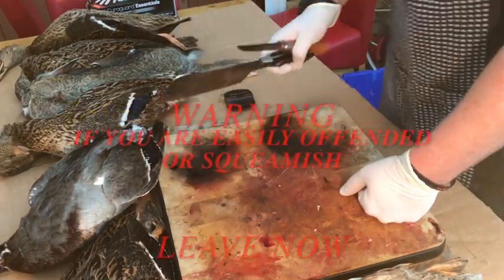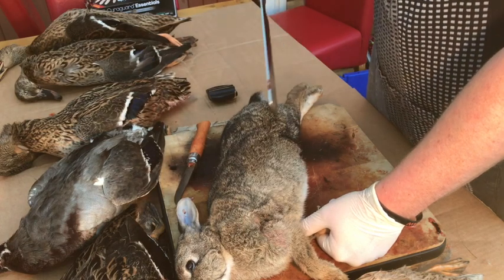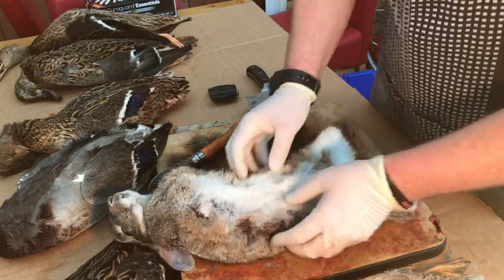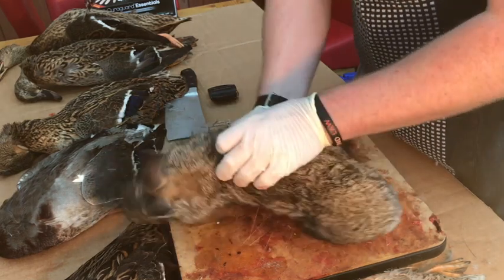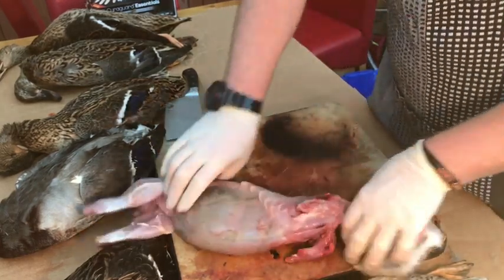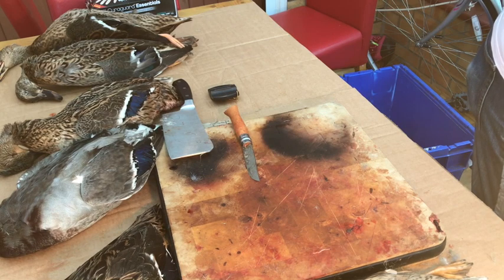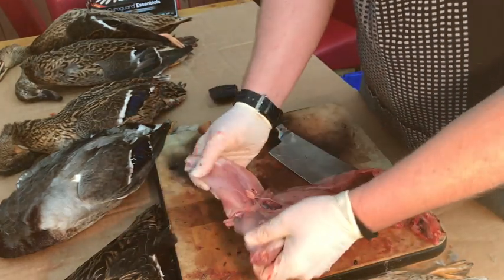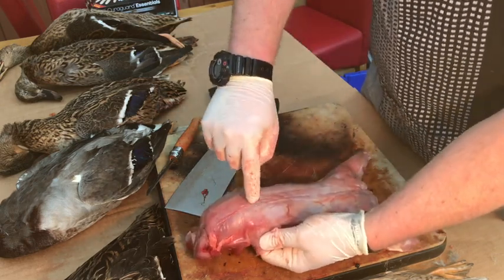How skin, prepare and portion a rabbit. AH Shooting and Just Good Food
In this video I show how to very quickly and easily skin and portion up a rabbit, ready for the pot. I did this in slow time so you could see how to do it. Really when your happy it can be skinned, gutted and portioned up in just a couple of minutes.